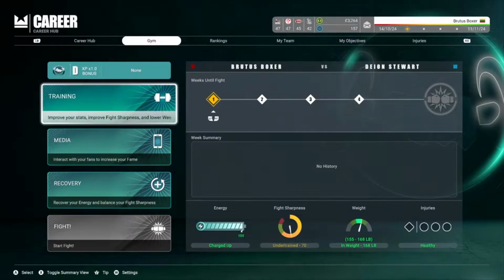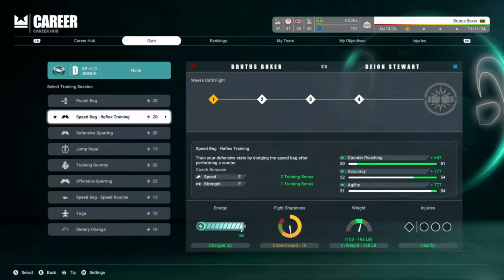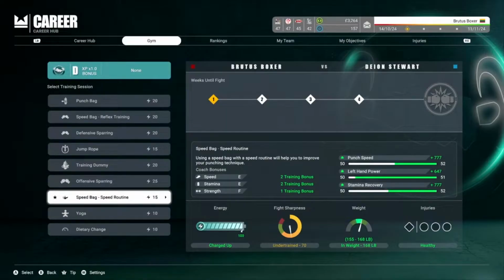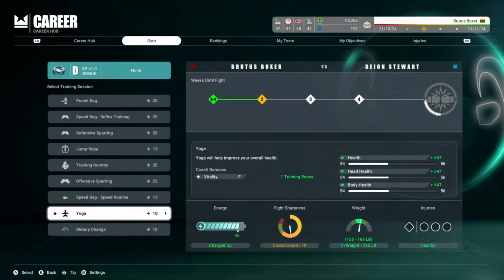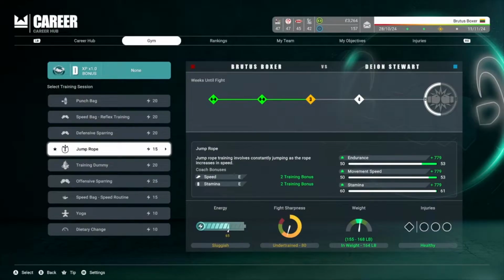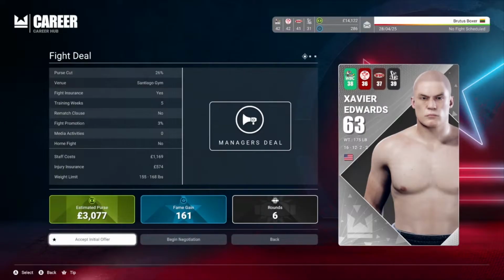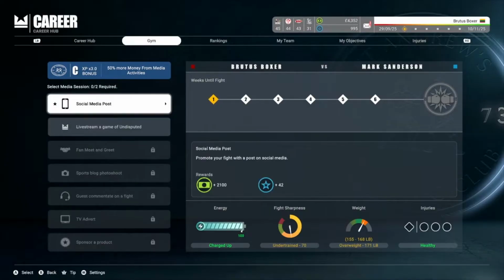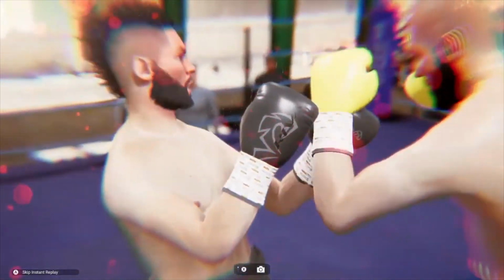Fight Camp Undisputed Explained | Undisputed Career Mode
Fight Camp Undisputed Explained

Today I'm explaining How to Train for a Fight on Undisputed Career Mode using the Undisputed fight camp training. This will explain exactly how to prepare for a fight on Undisputed Boxing using the gym training in the game.

0:00. Intro
0:32. Training
4:37. Additional Tips